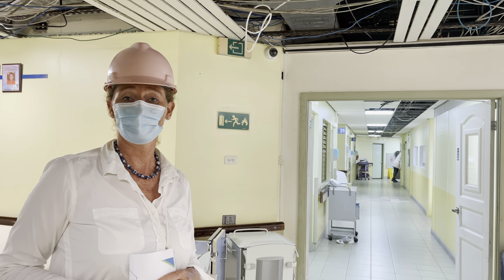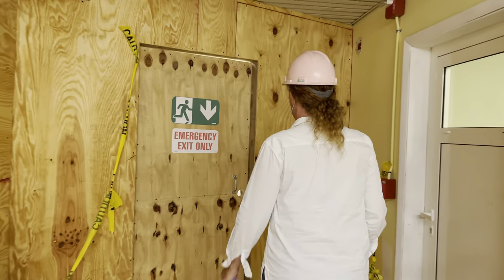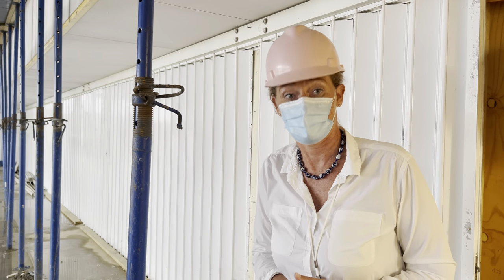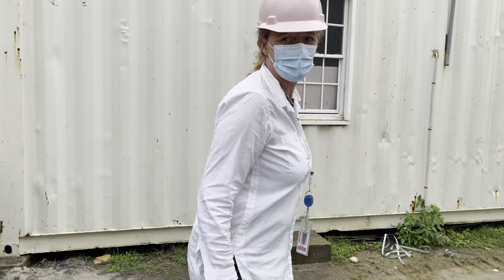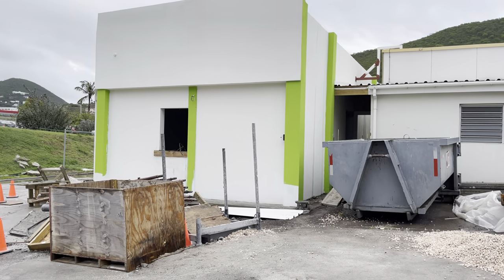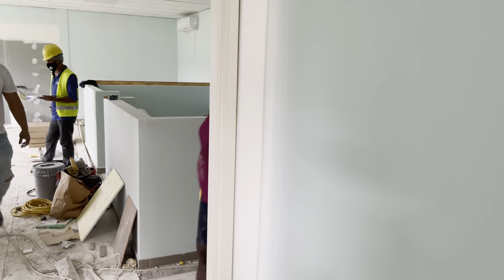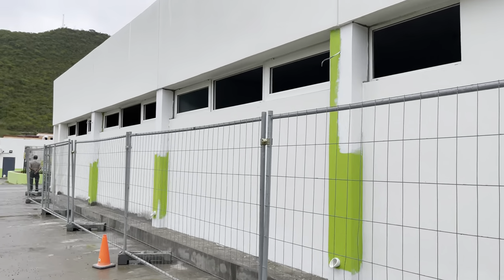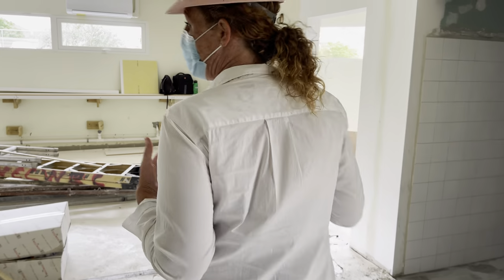Renovation & Resiliency Projects - Virtual Tour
Project Manager Ingeborg Verwoerdt takes you on a virtual tour of SMMC's ongoing Renovation & Resiliency projects made possible in part by funds from the St. Maarten Recovery, Reconstruction and Resilience Trust fund, funded by the Netherlands and managed by The World Bank